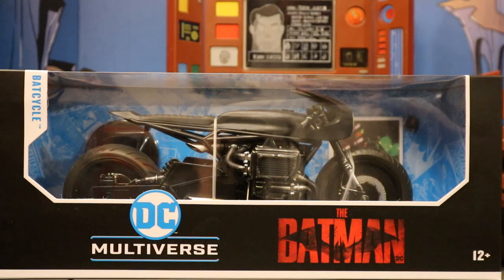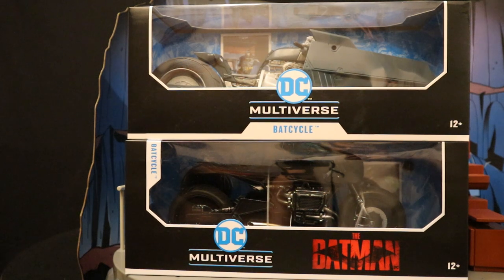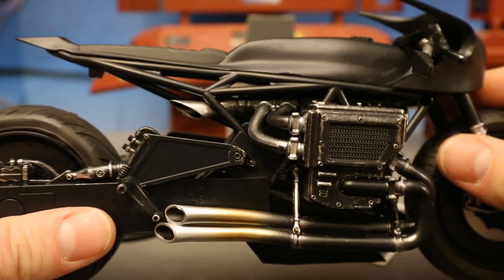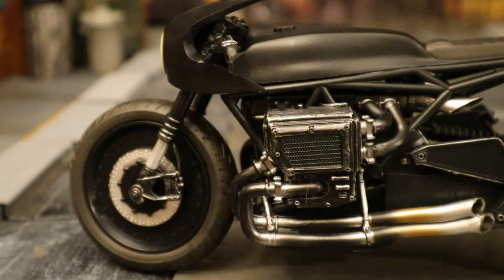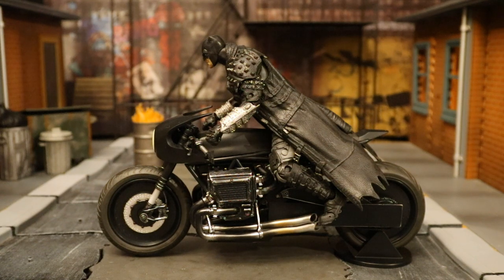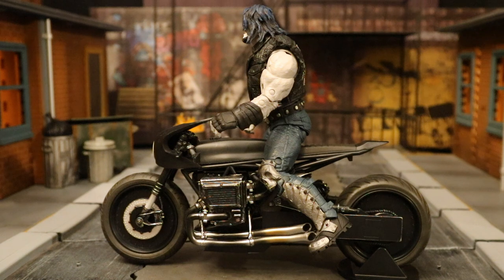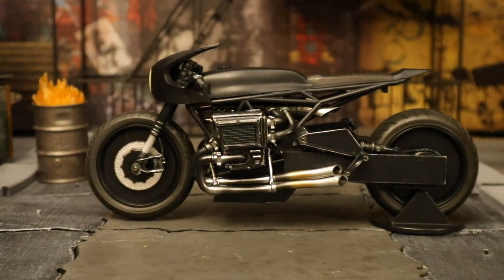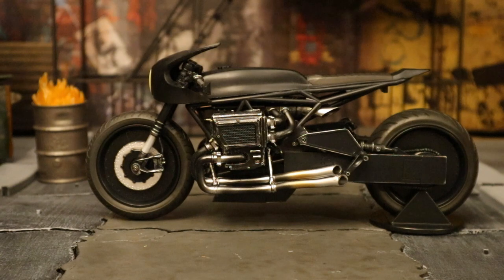McFarlane DC Multiverse The Batman Batcycle Movie Action Figure Vehicle Review & Comparison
Action figure vehicle review & comparison of the McFarlane DC Multiverse The Batman Batcycle. Detailed look at Batcycle, measurements, & action features. Compared with many other Batcycles. Compared with many action figures from different various companies. What other figures can fit?